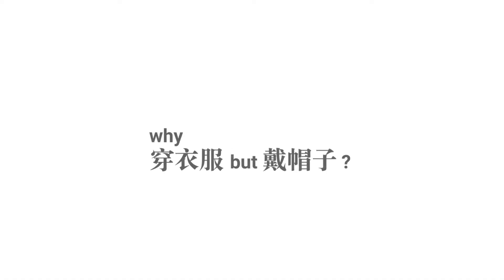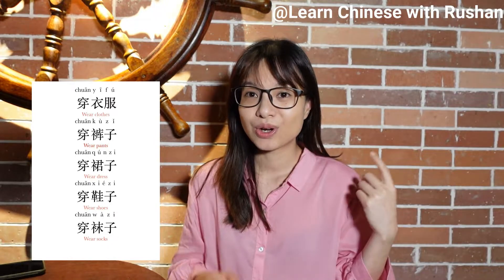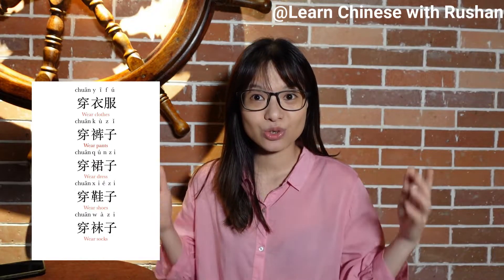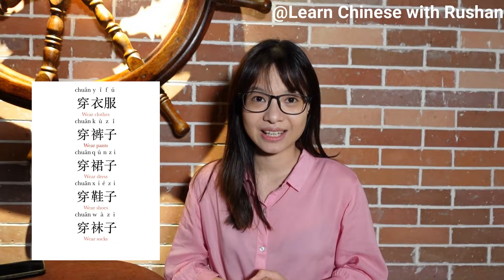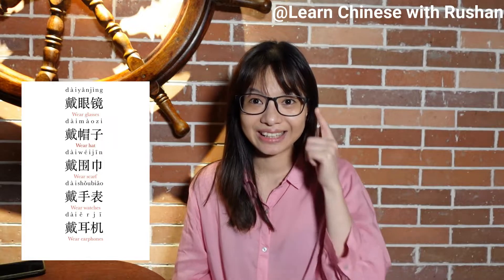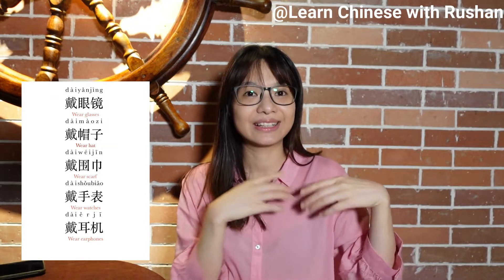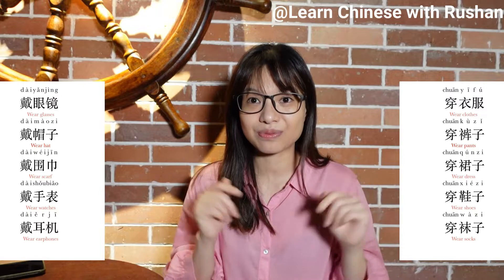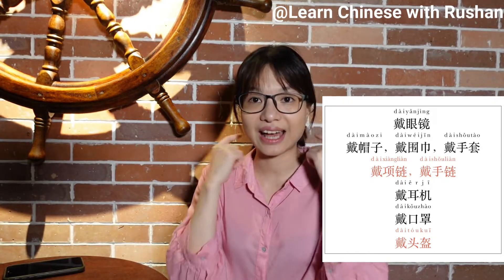The difference between 穿 and 戴 "to wear”